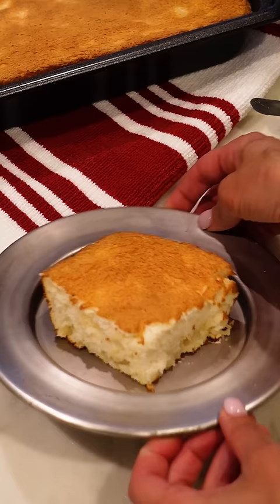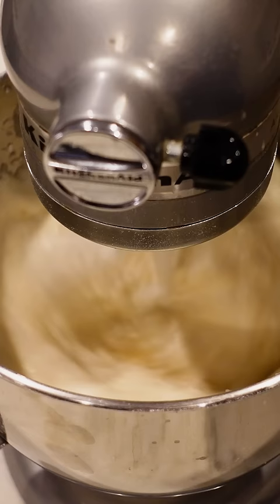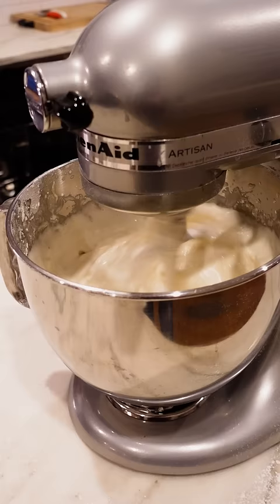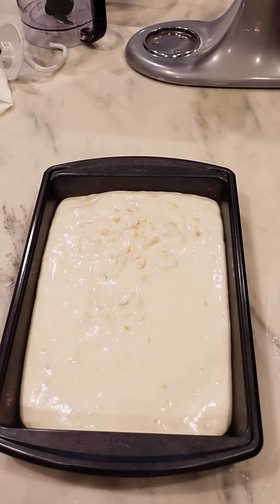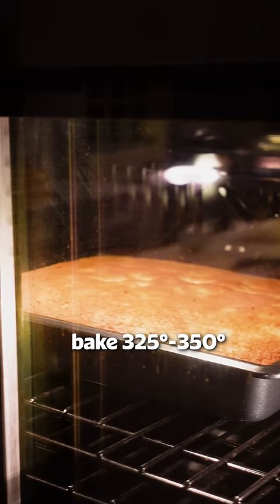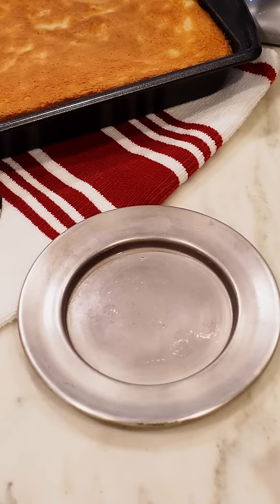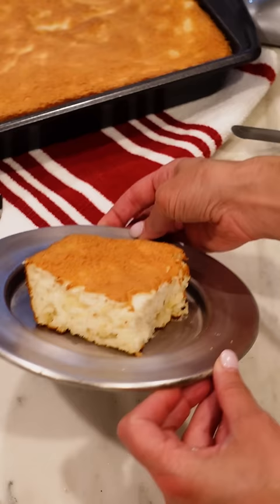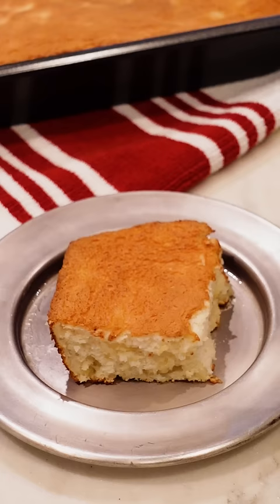How to Make 2 Ingredient Angel Food Cake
The quick and easy pineapple angel food cake in this short recipe video only requires 2 ingredients! Cover and store the leftovers in the fridge, because this cake stays fresh for a few days.